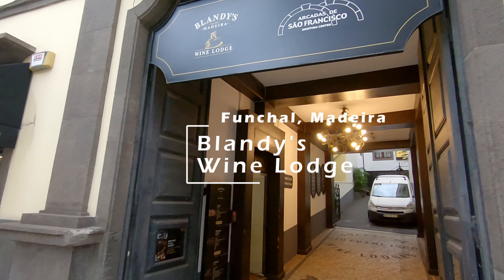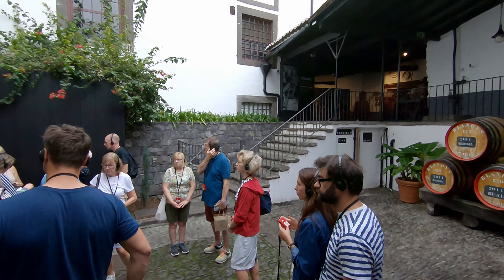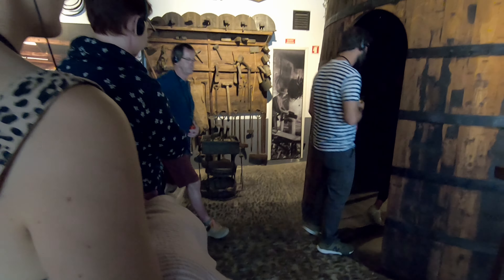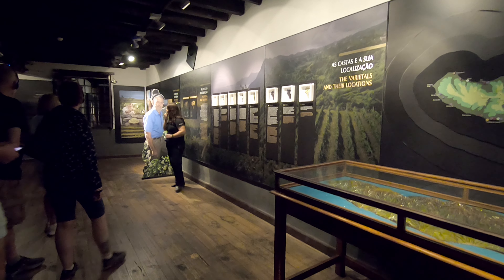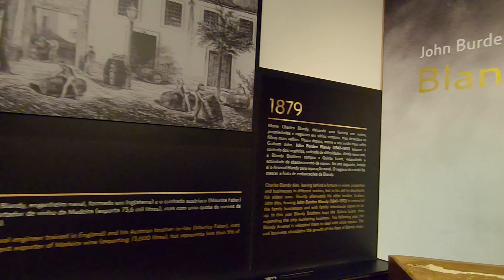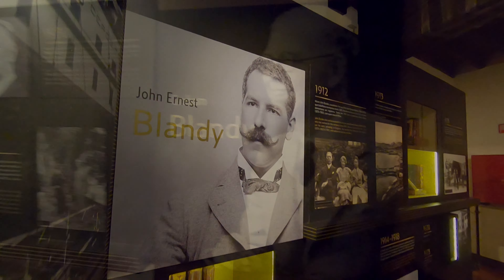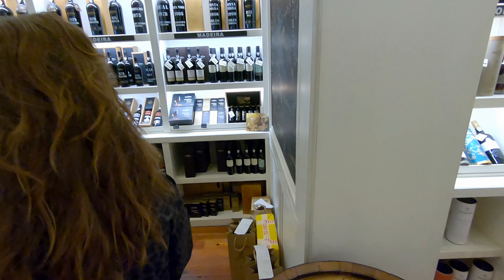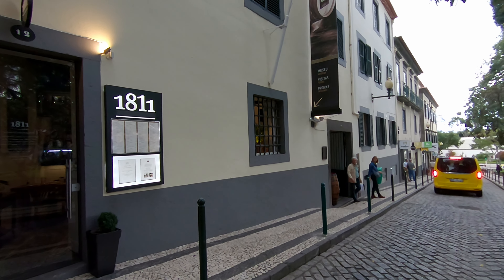Blandy's Wine Lodge - Madeira Wine Tour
Blandy's is one of the most famous Madeira Wine producers.  In this video, we take you on a tour of the Blandy's Wine Lodge.  This is located in Funchal, the capital of Madeira.

Timestamps
0:00 Introduction
0:36 The Cooperage
0:51 Vineyards and grape varieties
1:11 Madeira wine making process
1:25 The Blandy's museum
1:42 Madeira wine tasting
2:16 Browsing the shop
2:33 Outro